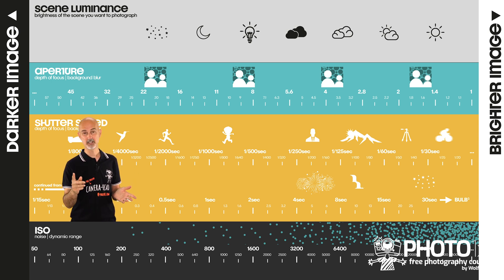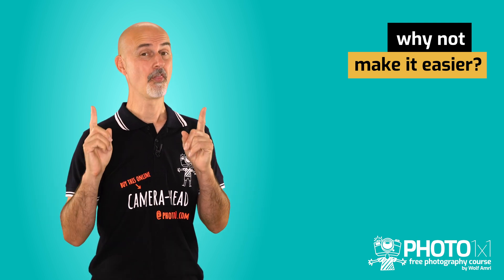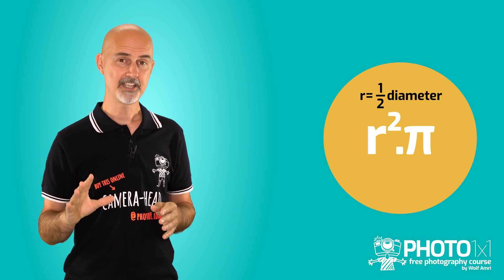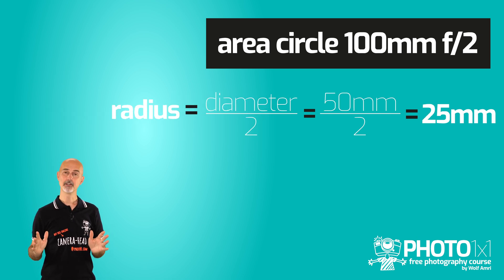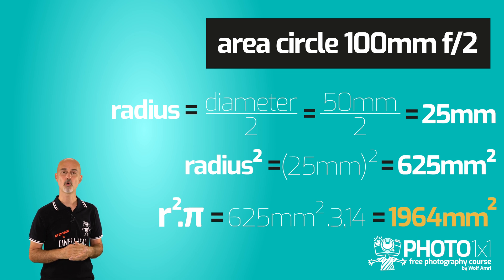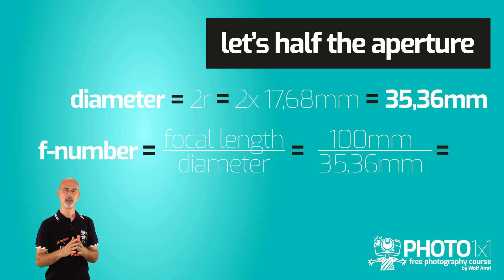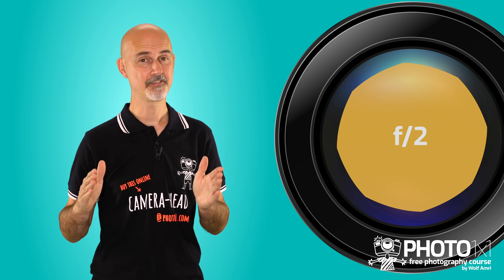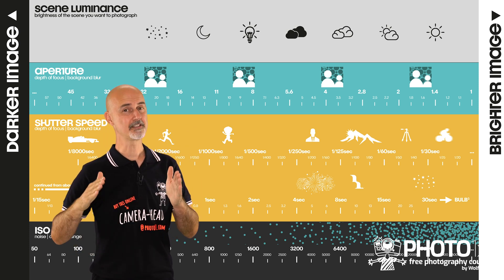Aperture numbers explained - THE SCIENCE behind the aperture, "f" and why the numbers make sense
Aperture numbers are confusing to most photographers. But the reality is: they make sense and there is a reason for them.

Wolf Amri explains how aperture numbers are calculated, why that knowledge is important in photography and will clear all mysteries regarding aperture in general.

In this tech talk chapter of our photography course, we offer insights that will help beginners to even the most advanced photographers. The science behind aperture might sound a bit confusing at first sight, but it helps understanding photography.

Sound Recorder